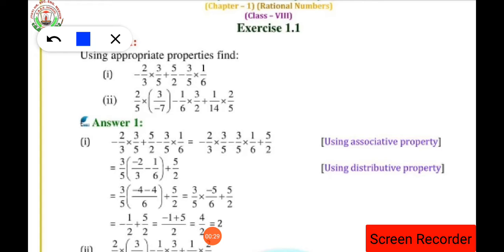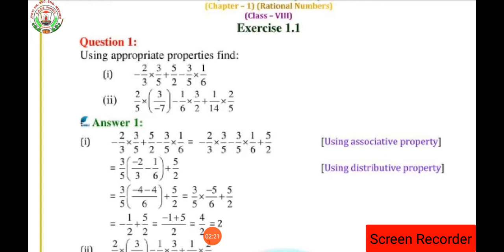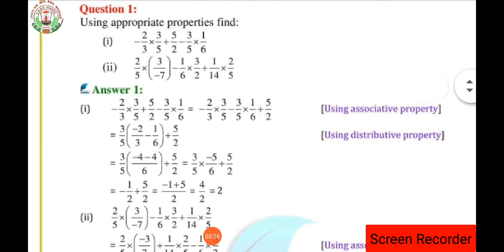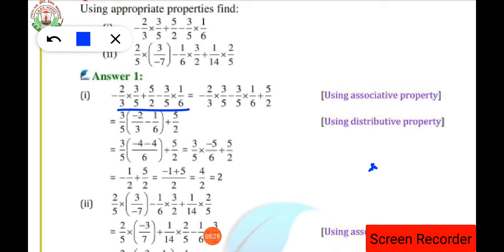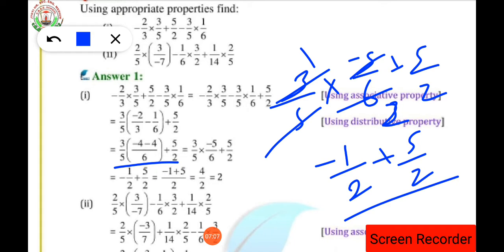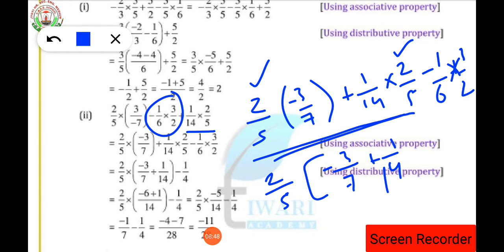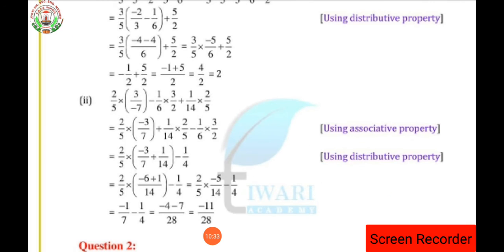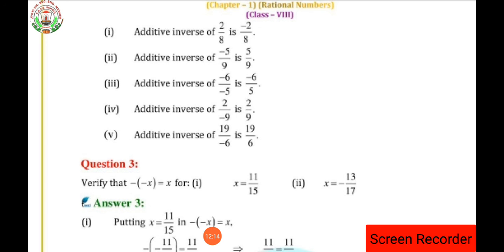25th January Class 8th Maths Exercise 1.1